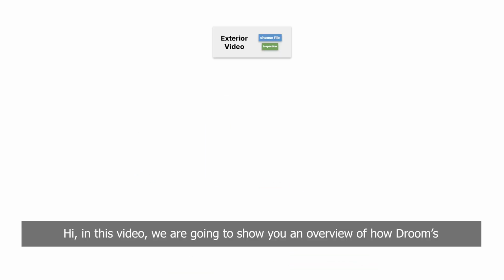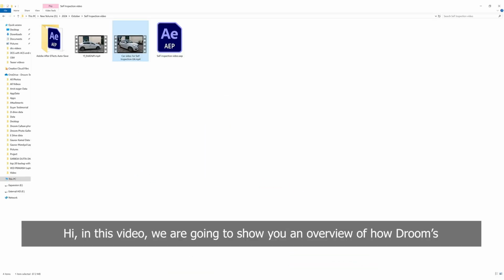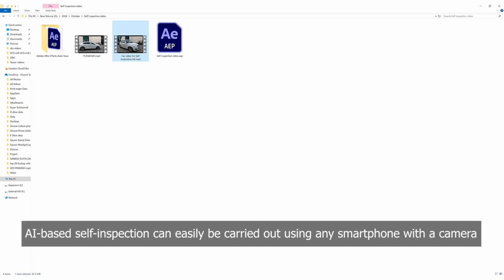Mastering Self-Inspection: A Step-by-Step Guide for Car Sellers | Droom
About Droom:
Droom is a technology and data science-driven automobile e-commerce platform that offers 21st-century experience in buying and selling automobiles in India. Droom offers a great selection, low prices, inspected & certified vehicles, hassle-free loan & insurance, and doorstep delivery. Droom has built the entire ecosystem around used automobiles for the digital economy including Orange Book Value (used vehicle pricing engine), ECO (vehicle inspection), History (historical records for used vehicles), Discovery (pre-buying research tools), and Financial Services (loan & insurance).

Droom is founded by Sandeep Aggarwal and is a Singapore Holding Company with its subsidiaries in India and the United States. The company is headquartered in Gurugram, India.
To Stay Updated With Auto-News